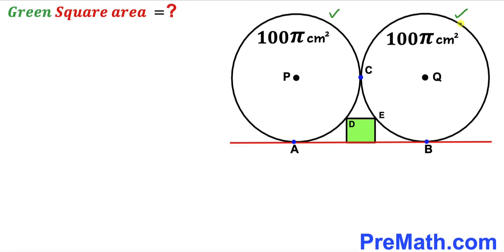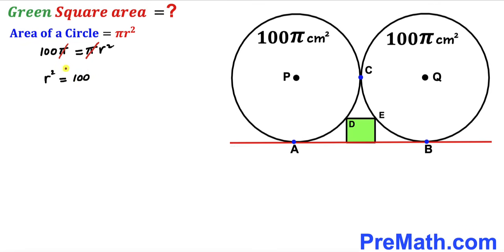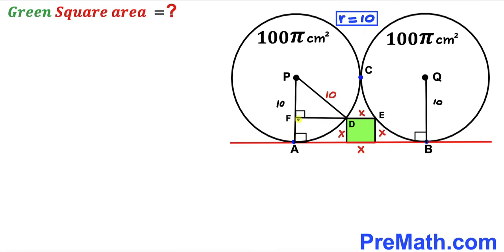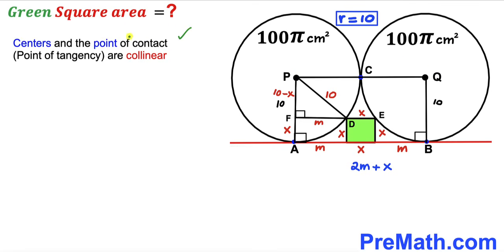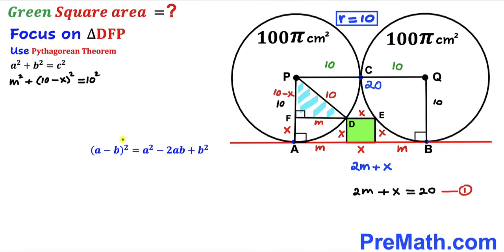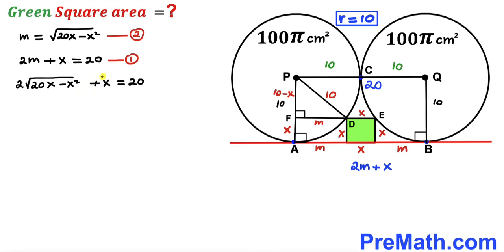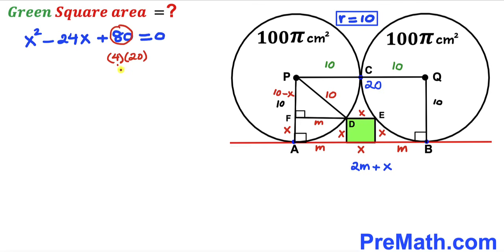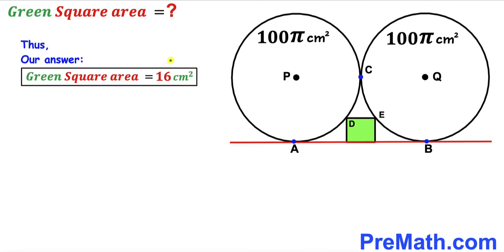Can you find area of the Green shaded Square? | (Circles)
Learn how to find the area of the Green shaded Square. Important Geometry and Algebra skills are also explained: Circle theorem; Pythagorean theorem; area of the circle formula; area of the square formula; Square. Step-by-step tutorial by PreMath.com

blackpenredpen
math olympics
olympiad exam
math olympiada
British Math Olympiad
olympics math
olympics mathematics
Number Theory
mathcounts
math at work
Pre Math
Olympiad Mathematics
Olympiad Question
Geometry
Geometry math
Geometry skills
Right triangles
imo
Competitive Exams
Competitive Exam
Calculate the length AB
Pythagorean Theorem
Right triangles
Intersecting Chords Theorem
coolmath
my maths
mathpapa
mymaths
cymath
sumdog
multiplication
ixl math
deltamath
reflex math
math genie
math way